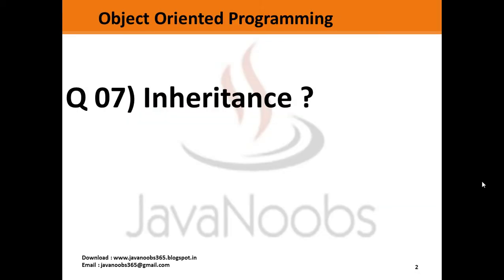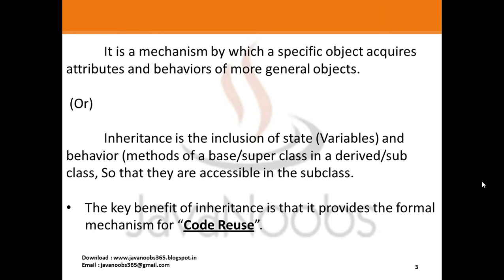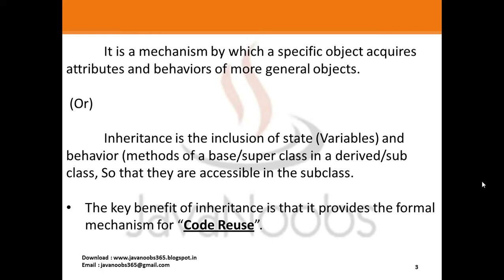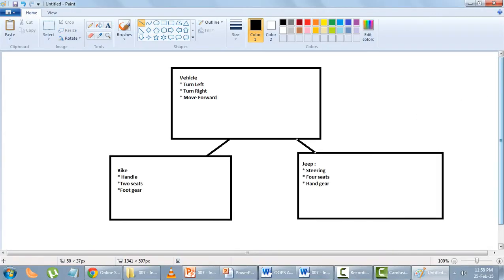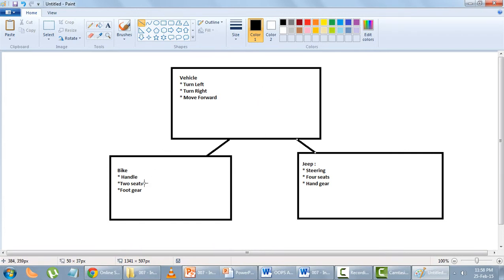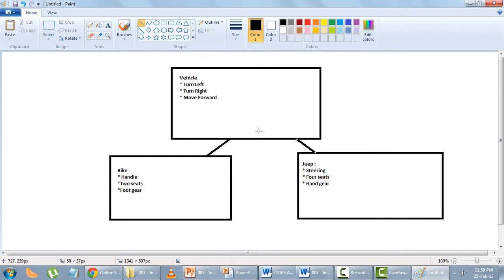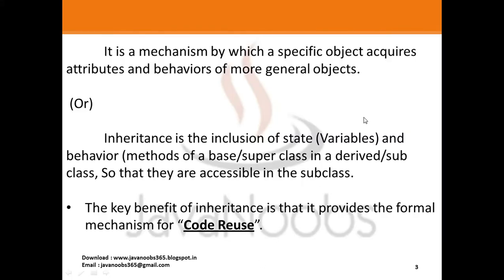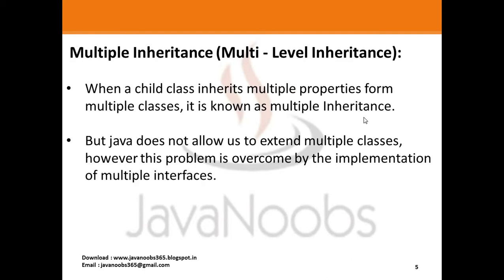Object Oriented Programming - Q 07) Inheritance